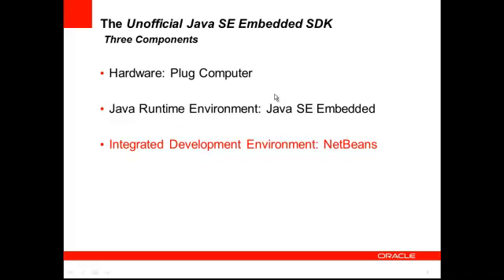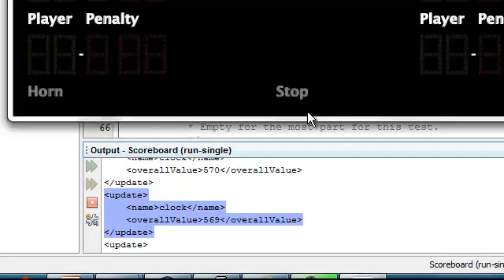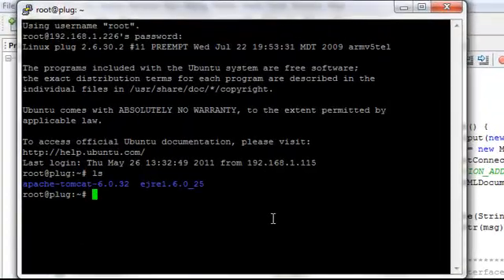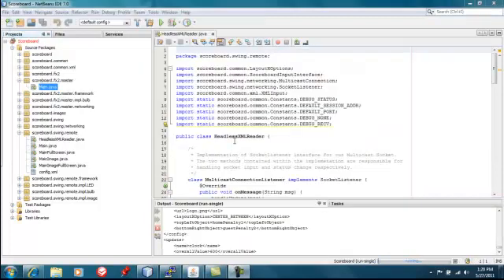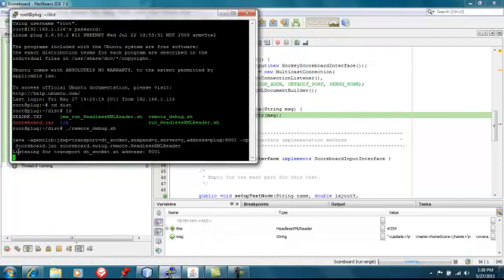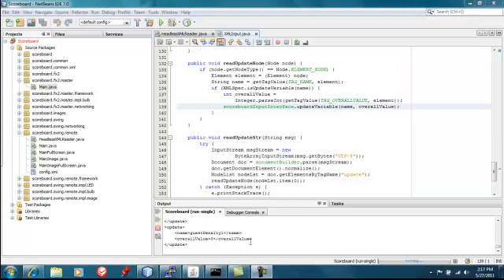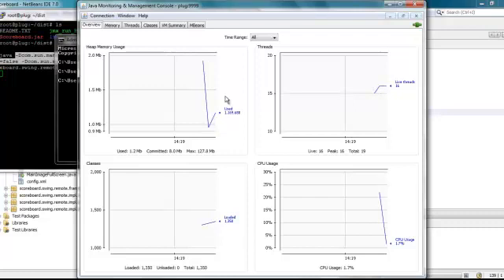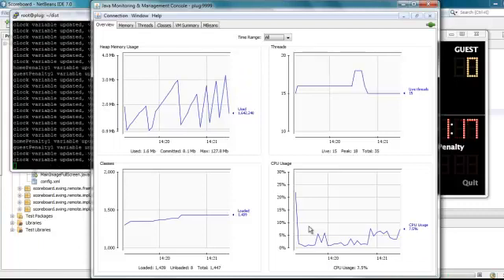Java SE Embedded Development Made Easy - Part 2 of 2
This video is the second half of a two part series demonstrating how developers already familiar with the Java SE development paradigm can leverage that knowledge to seamlessly develop on very capable embedded processors.